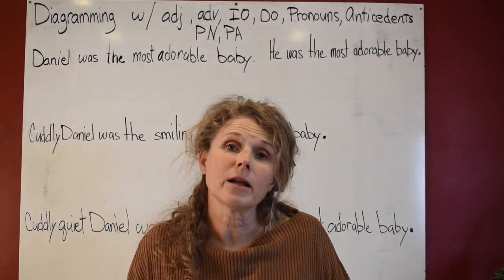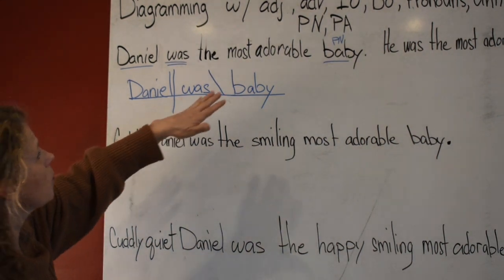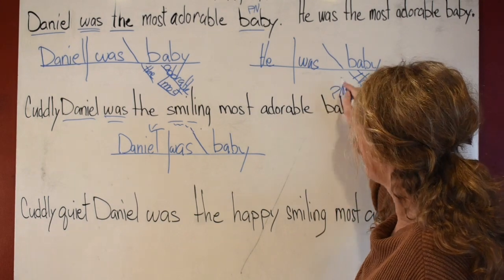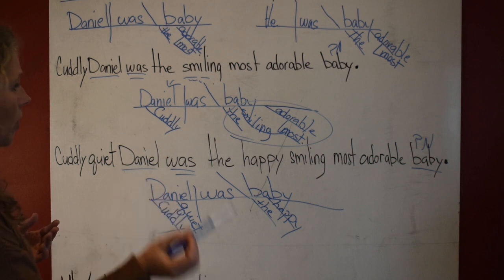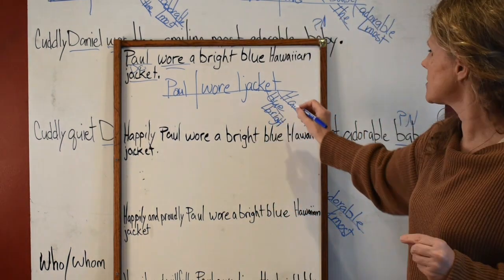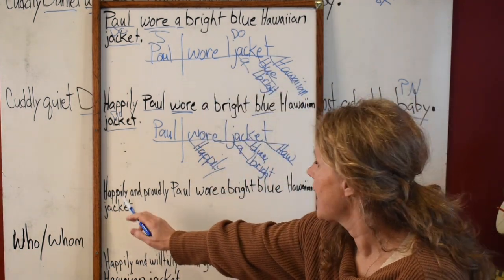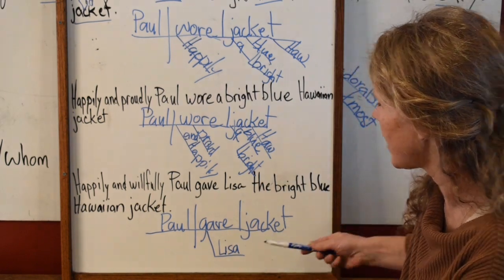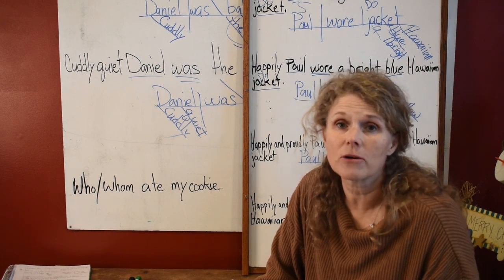L 42: Diagramming Sentences in the English Language, Direct Object, Indirect Object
How to Teach Grammar: Lesson 42; Diagramming Sentences in the English Language, Direct, Indirect Objects, How do I find the verb in a sentence? How do I find a subject in a sentence? How do I find an adjective in a sentence? How do I find an adverb in a sentence? What is an adverb? What do ly adverbs mean? How do I find a predicate nominative and a predicated adjective? Do action verbs go with direct objects? Do linking verbs go with predicate nominatives and adjectives? How do I find a linking verb?